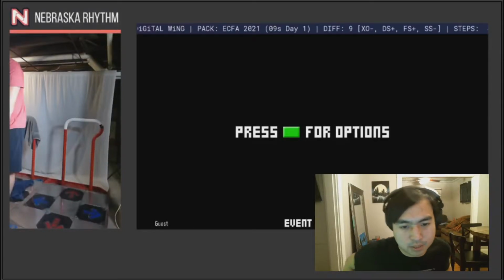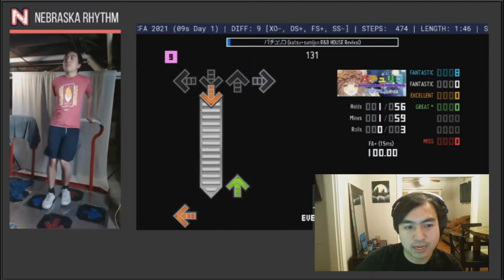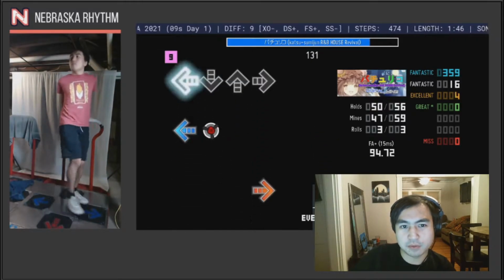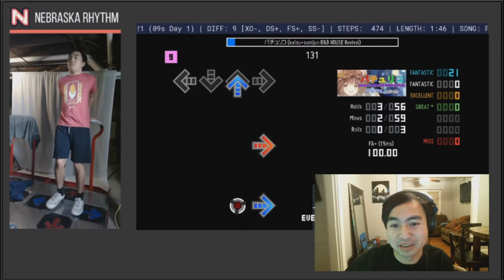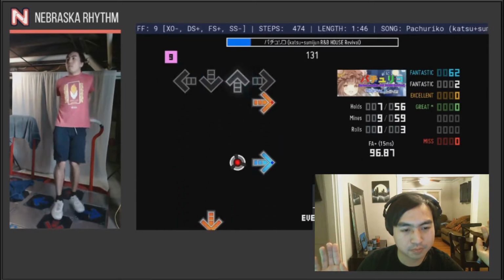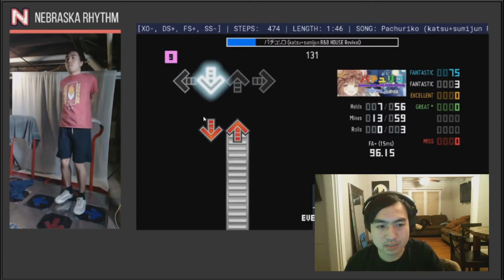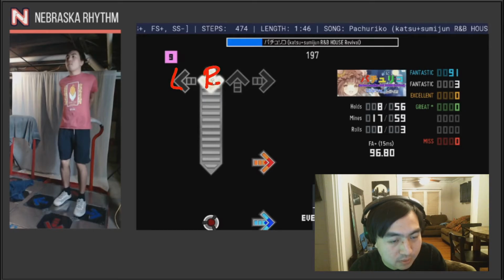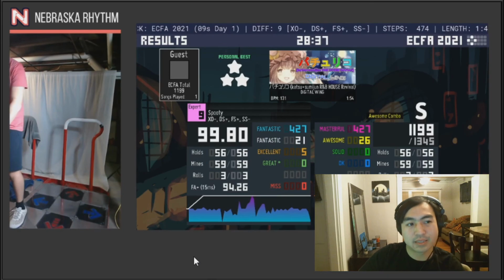The BEST intro to sideswitches, Pachuriko [9] | ECFA Daily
Are we sure the best intro to sideswitches isn't Headgrinder SX [warpdrive]?

The uncut VOD without me talking over it is on my 2nd channel:

Full song title: パチュリコ (katsu+sumijun R&B HOUSE Revival)

Welcome to ECFA Daily where I talk about dance games for a little bit every weekday until I get sick of it or until I realize nobody wants to hear me talk about stepcharts 4-5 times a week. Tune in Fridays where I have a guest on to talk about ITG and ECFA!

This chart is part of ECFA 2021, the biggest online event in the tech open-source dance game community.